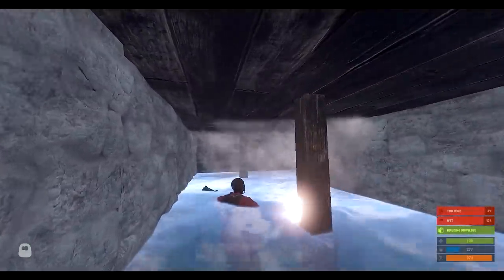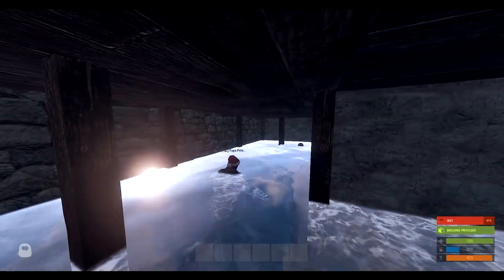How To Rust: Day 53! | Water Bases, An Example With Useful Tips!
People have asked me to make a video showing a water base, with the most recent tool cupboard and underwater changes I didn't feel that they were viable anymore. Surprisingly I was incorrect, this build has promise and with a little tweaking could become a VERY sturdy base design.

The Indies Vs Gamers Game Jam of 2015!

A HUGE THANKS to Photosynthesis Six for the custom outro song!